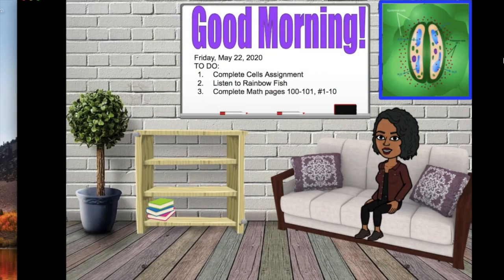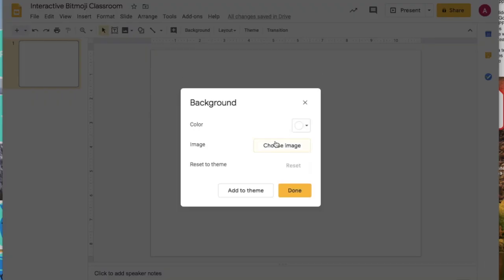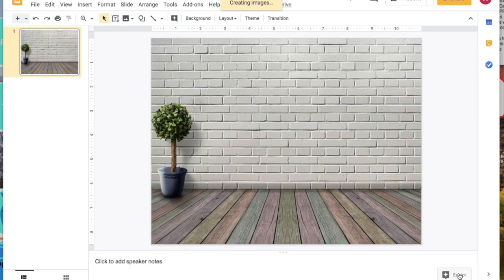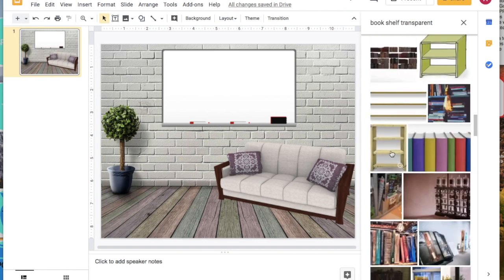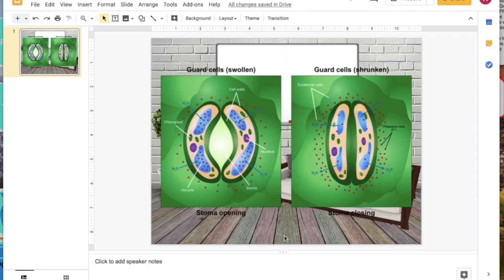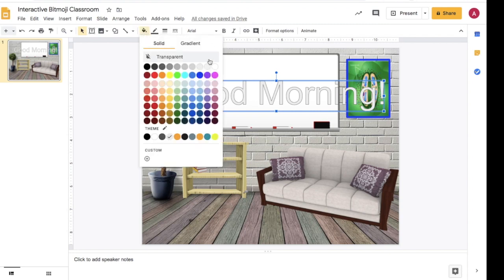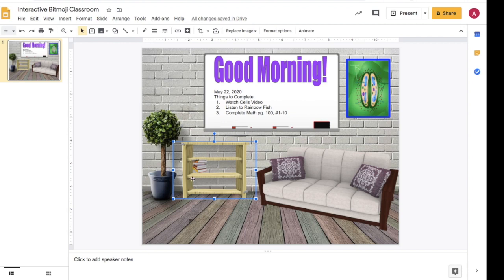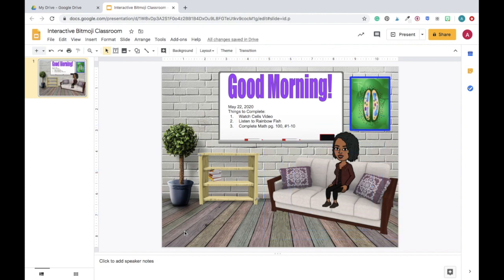Creating an Interactive Bitmoji Classroom | Google Slides | Part 1 Tutorial | Its Miss Lane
This 2 part tutorial will guide teachers in designing an interactive virtual bitmoji classroom using Google Slides. This 2 part tutorial will share tips and tricks when creating your very own virtual classroom which can be used during distance learning or even in the traditional school setting.
What I used to make this video
🌟Google Account: shorturl.at/uRV29
🌟Iphone X
🌟MacBook Air
🌟Tripod with ring light (10")